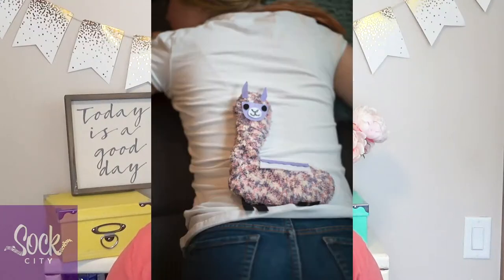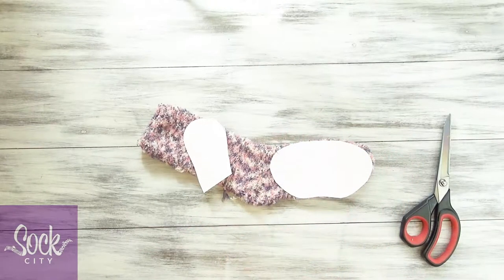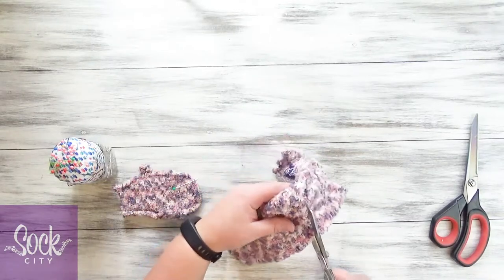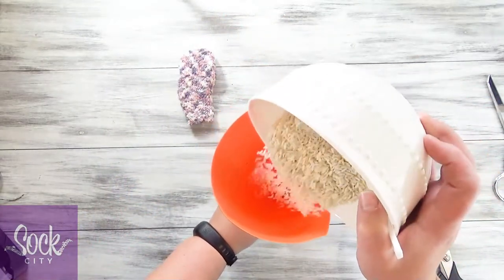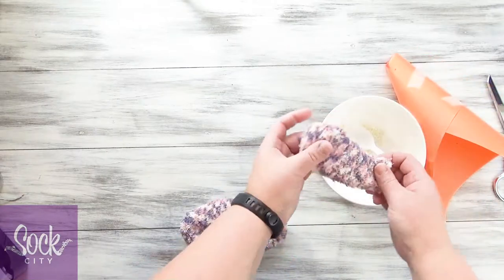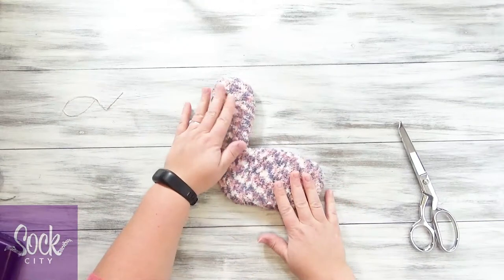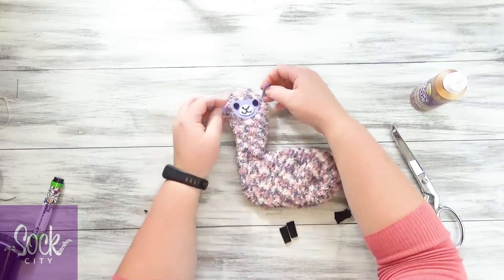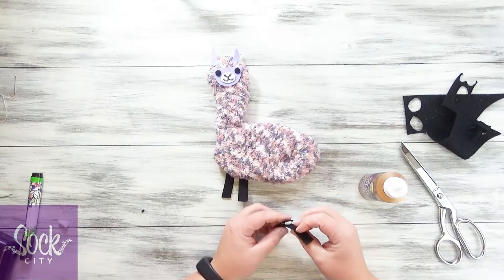DIY Scented Llama Hot or Cold Pack Compress | Made from One Sock | Fun Sock Creations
Got aches and pains? No prob-llama!🤣   Make this easy DIY scented hot or cold pack in the shape of a llama.  It only takes one sock and a few other supplies.  Gather everything up, and you'll have it done so quickly.

Bumps and bruises.  Aches and pains.  They are all just a part of life.  This lavender llama is perfect to have on hand for any type of injury treatment.  You can keep in your freezer to have on hand for cold treatment, or warm it up for 30 second intervals for when you need a warm compress.  Make multiple so you can have one for cold and one for warm!

--Anna